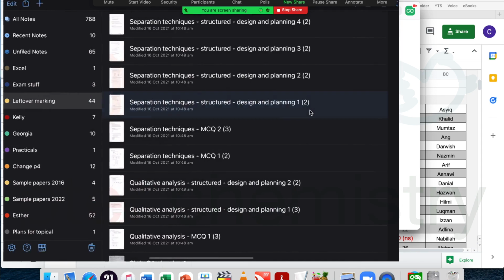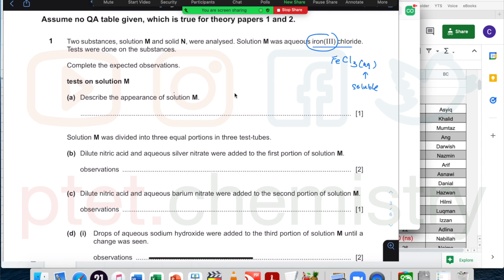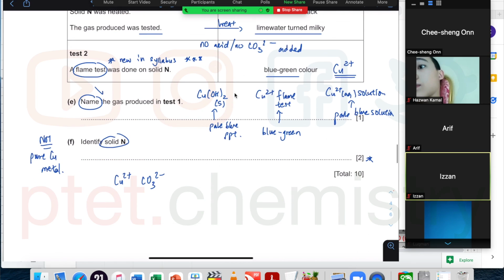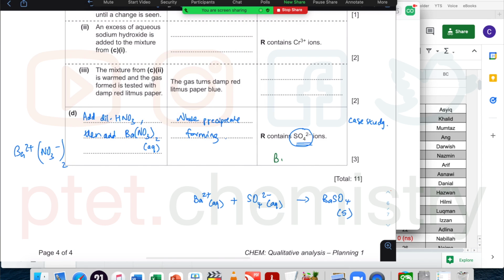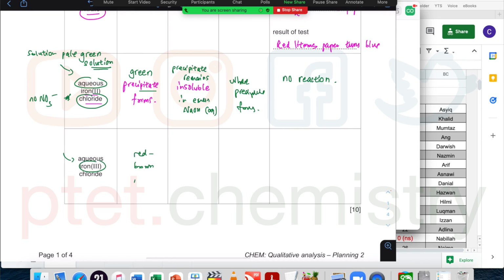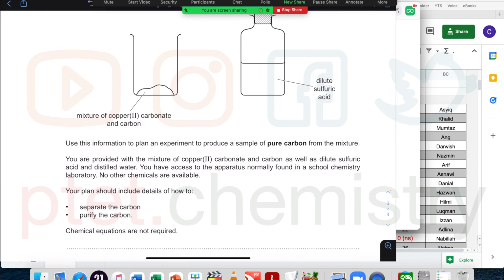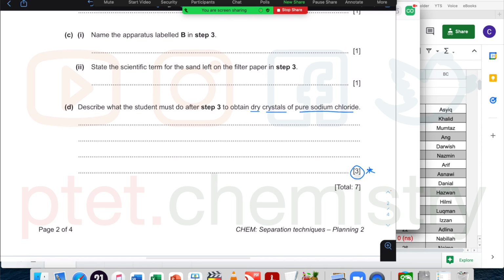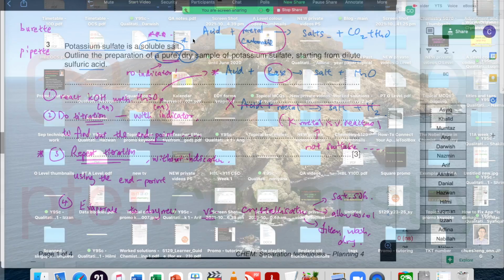Zoom - RIPAS 9Sc - 16.10.21 - Separation techniques and qualitative analysis - Commonly asked themes